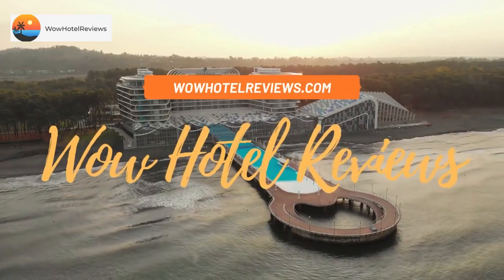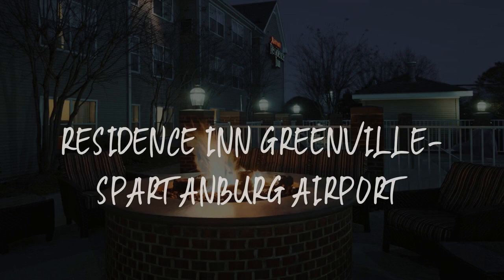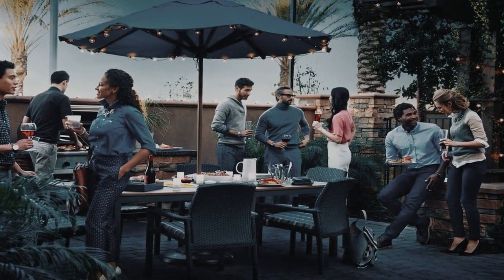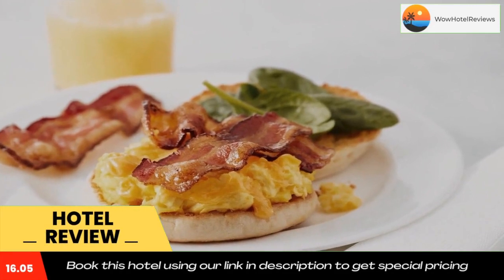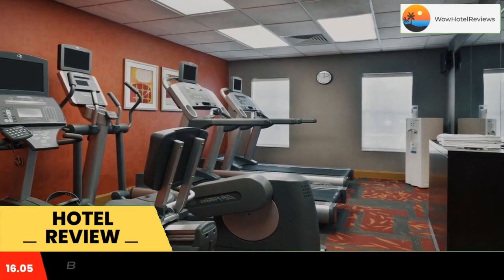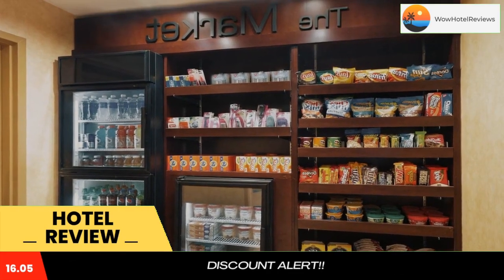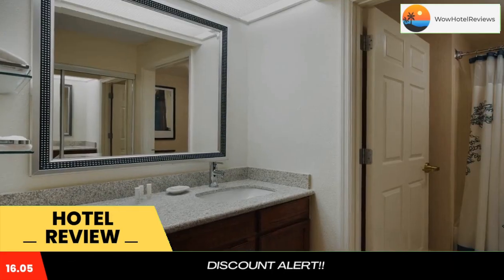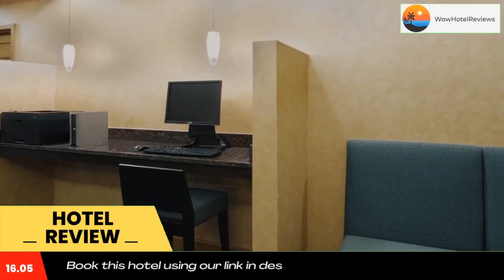Residence Inn Greenville-Spartanburg Airport Review - Greenville , United States of America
Residence Inn Greenville-Spartanburg Airport

Located in Greenville, this hotel is just a few minutes’ drive from Greenville Spartanburg Airport (GSP) and the city centre. It has an outdoor swimming pool, a gym and free parking.
The rooms at the Residence Inn Greenville-Spartanburg Airport include a flat-screen TV and a fully-equipped kitchen with a microwave and stove top. Rooms also include a spacious seating area with a work desk.
A free breakfast prepared with fresh, seasonal ingredients can be enjoyed in the mornings.
Guests of the pet-friendly Residence Inn Greenville can play tennis and basketball, or work out at the gym, which offers a range of cardiovascular equipment.